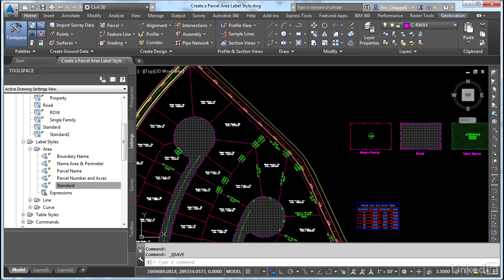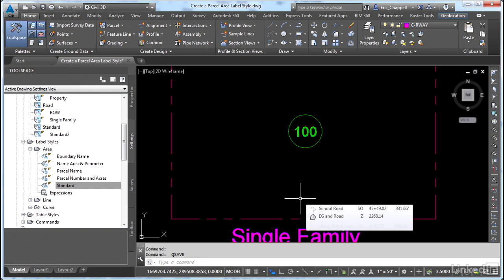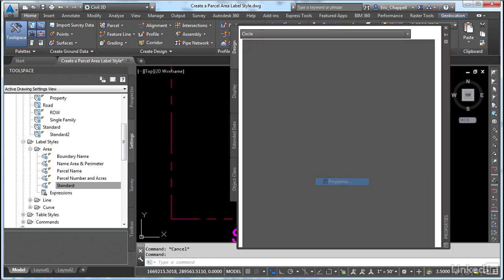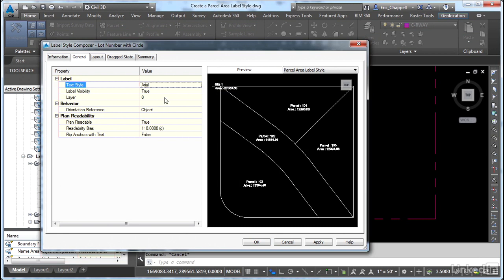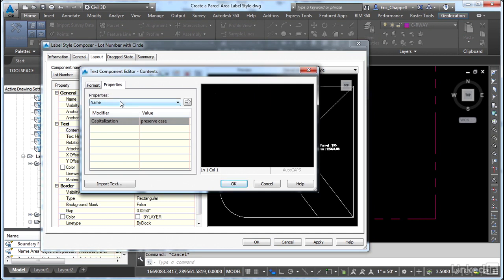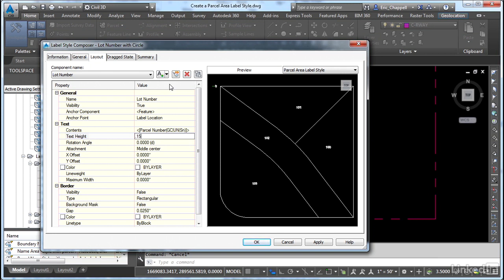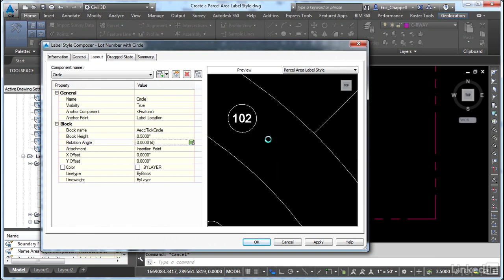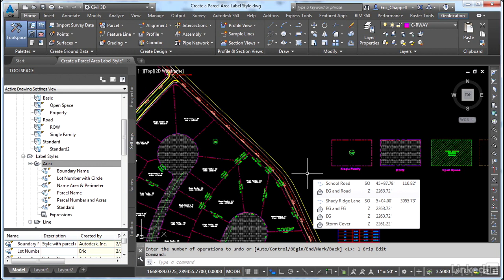30 Create parcel area label styles